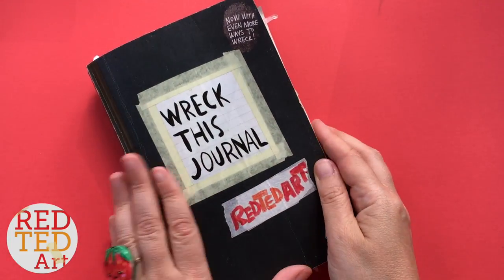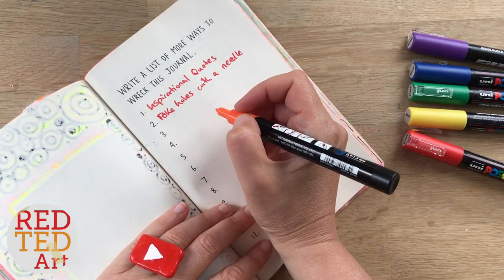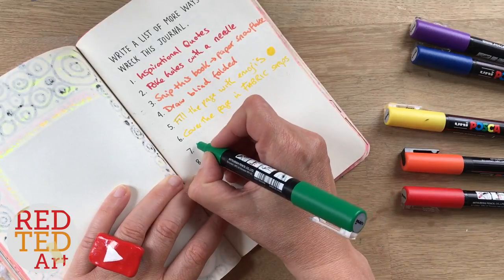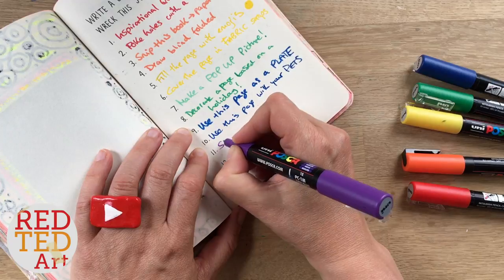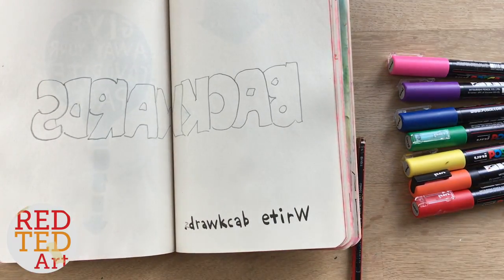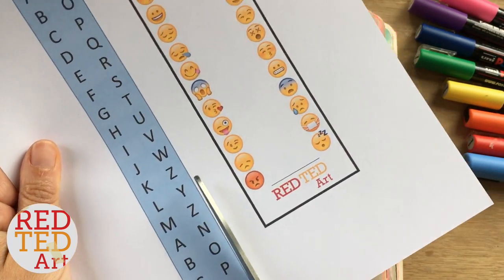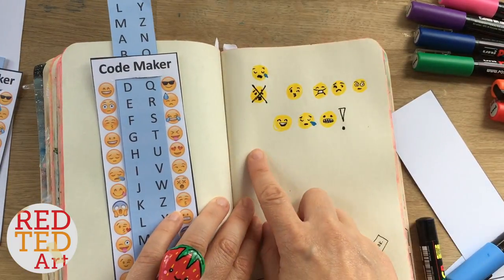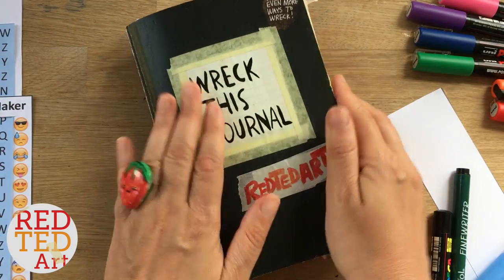Wreck this Journal with Me 9 - EMOJI Code Maker - Add Ideas - Write Backwards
Wreck This Journal with me 9 - Easy & Simple Inspiration - write backwards, secret message. Yep. It is time to Wrek this Journal with Me! Easy art ideas for you to complete your wreck this journal. Today we look at Wreck This Journal TRACE YOUR HAND and Wreck this Journal Write one word over and over. CLICK FOR INFO

You can get "Wreck this Journals" Here US UK (aff links)
Or make your own! See below!

Remember you can make your OWN Wreck this Journal and simply Wreck your Journal along with me. We have some great DIY Journals you can make or use a plain Journal and convert it into a Wrek This Journal yourself!

Either use a blank book and make the WRECK THIS JOURNAL challenges I have had a go at OR make your own DIY Journal. We have two DIY Journal Ideas for you here.. and you can add pages as you go along!

See our Wreck this Journal Pages. Hang in a public place. Hang in a public place page art ideas. What do make with draw with your left hand. Left Hand Wreck this journal ideas. Public place wrek this journal. Wrek this journal instructions. Wreck this Journal in a public place. Invite people to draw on this page.

EASY Wreck this Journal with me  . Simple Wreck This Journal with Me - JOIN ME. Our first EASY Wreck This Journal Challenge. This Wreck this Journal is easy and simple to follow. Promising you lots of fun and inspiration. Keep it simple. Keep it easy. Keep it fun! This is where YOU tell me WHAT TO WRECK NEXT. Your INPUT IS REQUIRED. If you love Wreck This Journal and you want to have a go.. join along side me.

Music Credit - For Mimi, Hooky with Sloane

Love Wreck this Journal Pages. Wreck this Journal Ideas. Wreck this Journal DIY. How to Wreck this Journal! How to make wreck this journal. How to make a wreck this journal. Make your own wreck this journal.